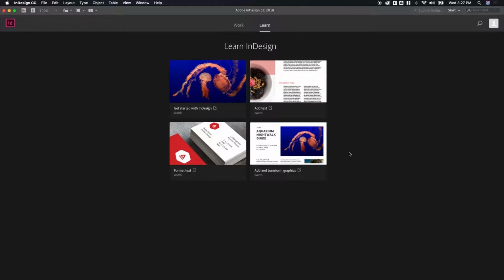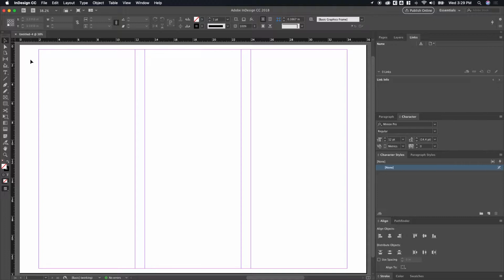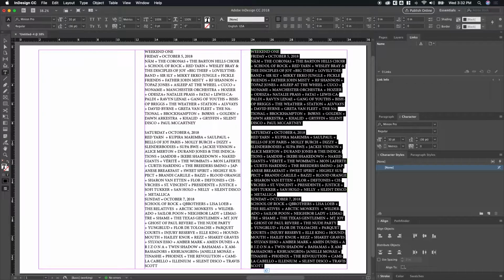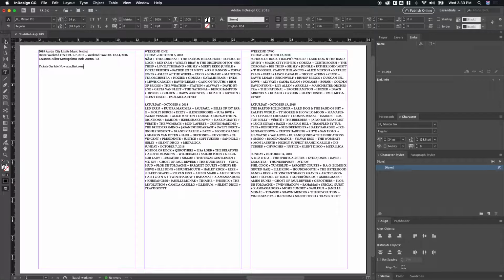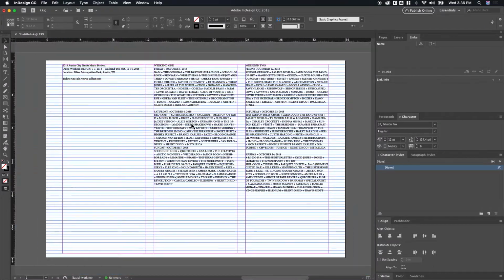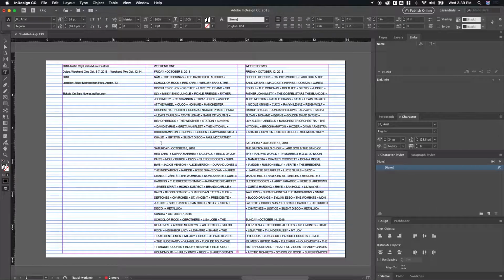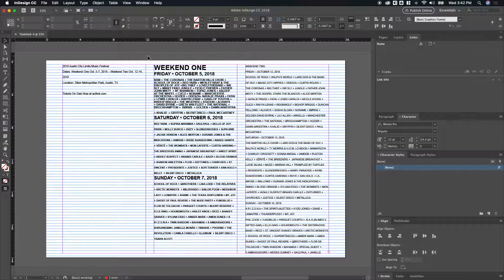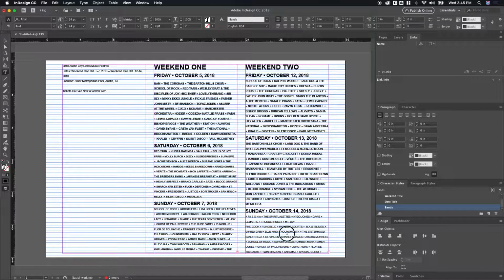How to align and style text in Adobe Indesign CC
This video covers a simple workflow to better control and style text when you are working with large amounts of text elements. Lessons here can be applied to all forms of print media using Adobe Indesign.